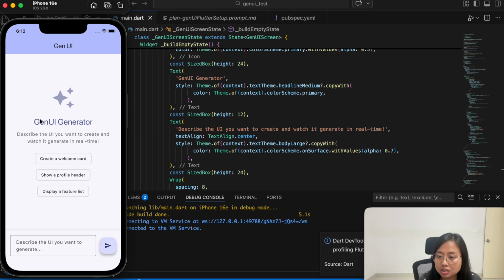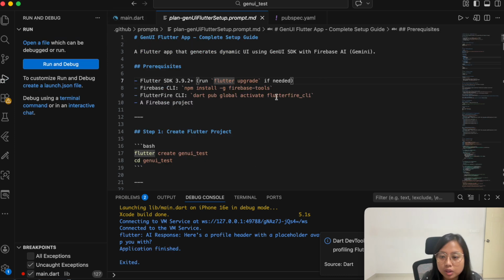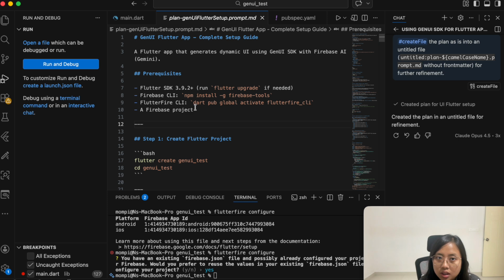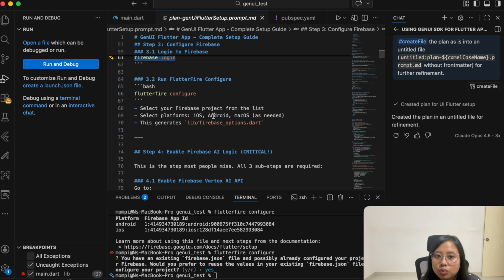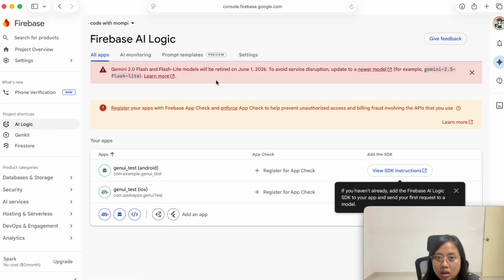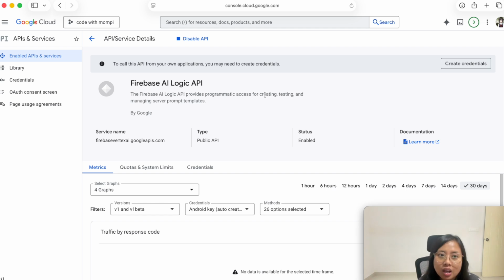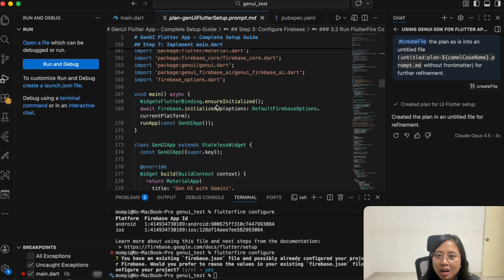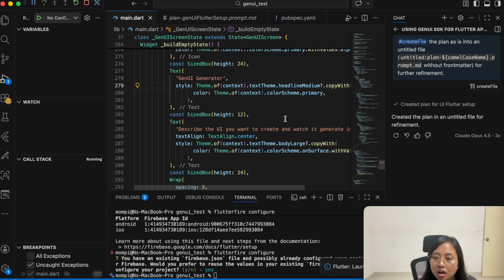Flutter GenUI SDK Tutorial - Build AI-Generated UIs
Learn how to use Flutter's GenUI SDK to build AI-generated user interfaces in 2026! In this complete tutorial, I'll show you how to create dynamic Flutter UIs using Google's GenUI SDK.

 What You'll Learn:
• Setting up GenUI SDK in your Flutter project
• Setting up Firebase and FlutterFire CLI
• Using text prompts to generate widgets